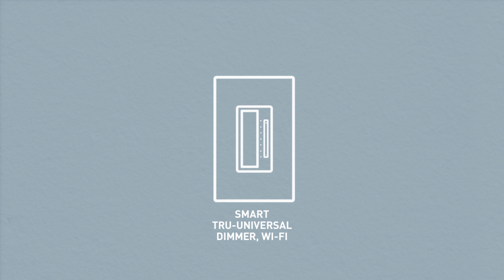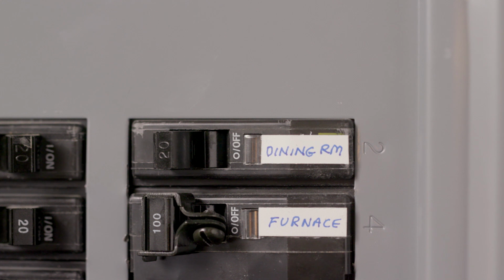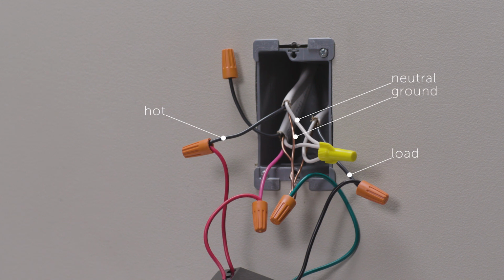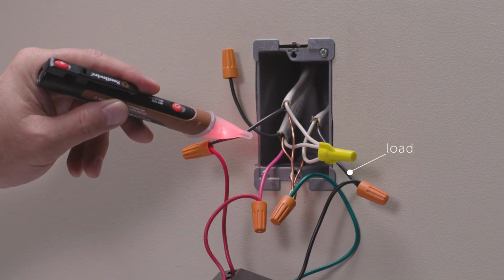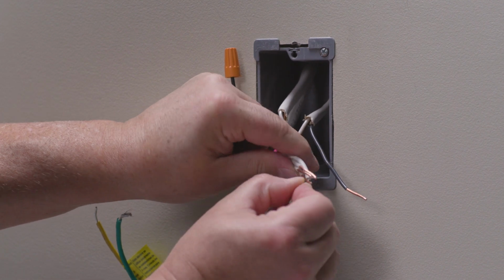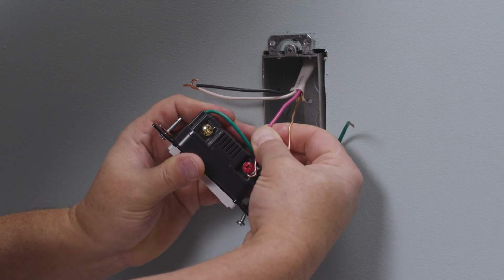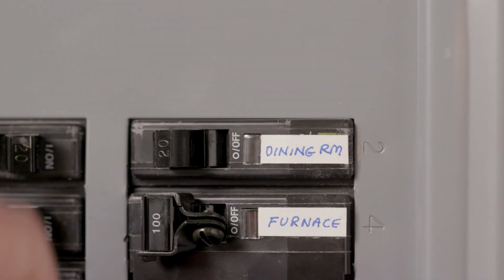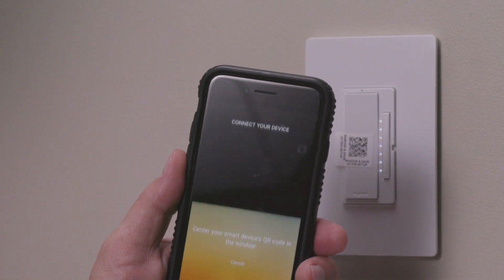Smart Dimmer, Wi-Fi (Multi-Location Configuration) Installation